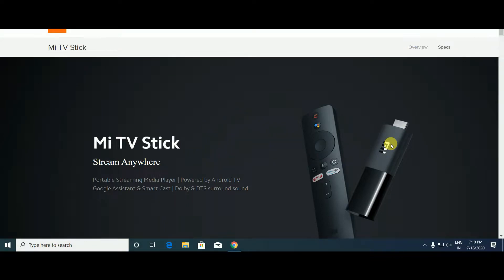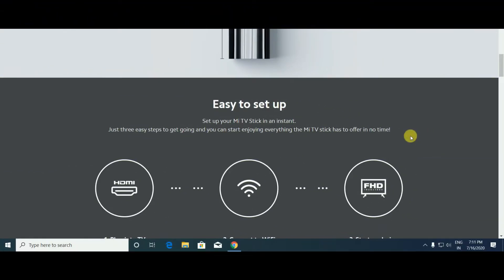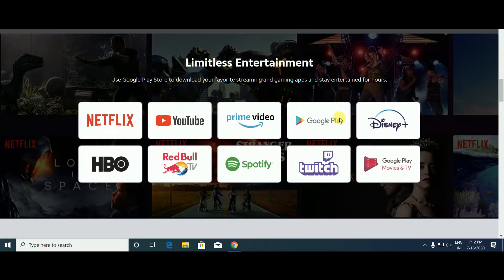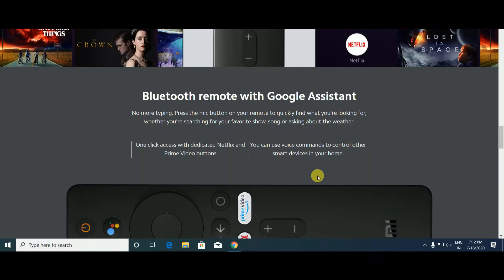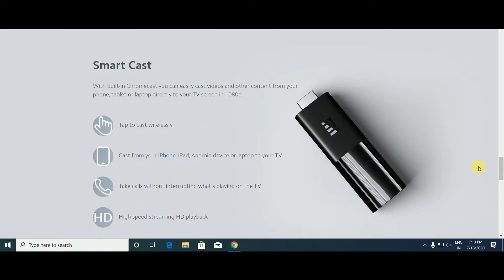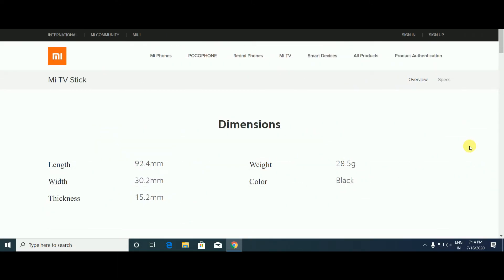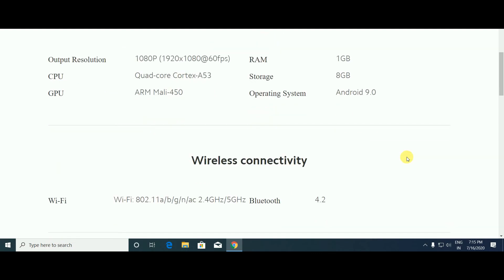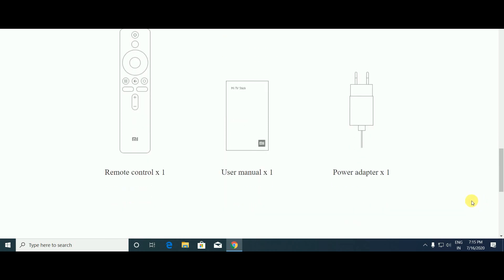Mi TV Stick Stream Anywhere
unboxing  of gigabyte mother board anVideo decoder
VP9-10, H.265, H.264, VC-1, MPEG1/2/4, Real8/9/10
Video Format
RM, MOV, VOB, AVI, MKV, TS, MP4
Audio decoder
DOLBY, DTS
Audio Format
MP3, AAC, FLAC, OGG
Image decoder
d how to insert ram on it
xiaomi mi tv stick
Portable
Streaming
Media
Player
Powered
Android
TV
Google
Assistant
Smart
Cast Dolby
DTS
surround
sound
Light
Less
than
30g
TVstick
weighs
cherry
tomato
small
enough
easily
fit
inyour
pocket. Forget
cables
plug
stick
into
any
monitor
projector
HDMI
port
turn
smart
TV 92.4mm
Smarter
Experience
MiTV
Stick
powered
AndroidTV
9.0 supports
voice
search
Chromecast
connecting
world
content
Catch
your favoriteTV
shows
play
games
watch
news
on
videos
based
Play
preferences